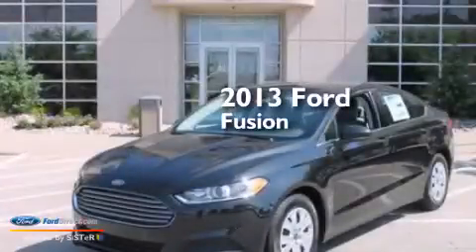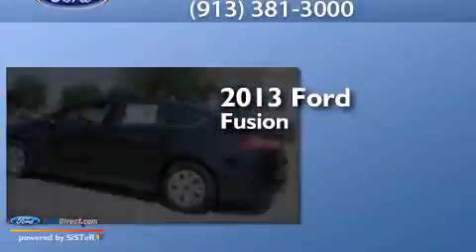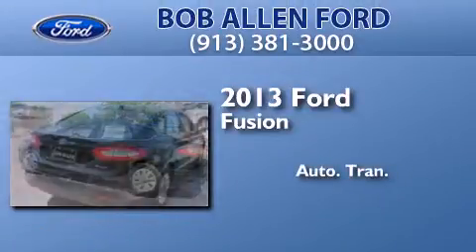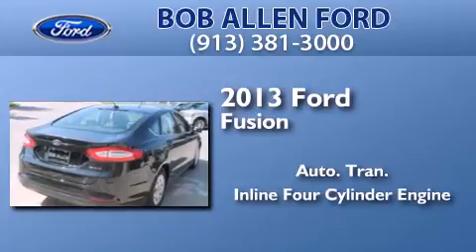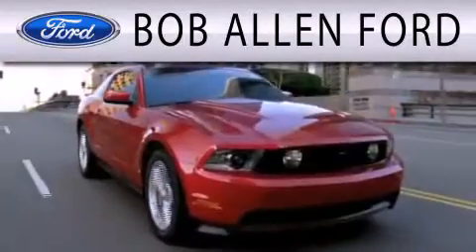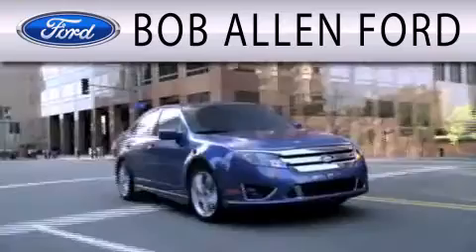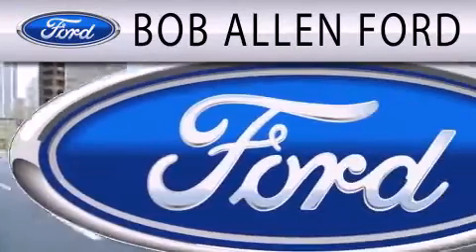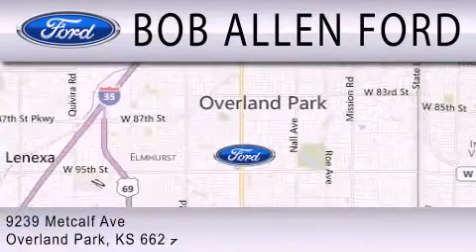2013 FORD FUSION Overland Park KS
We have been honored to serve the Overland Park KS area , we promise that your experience at our dealership will exceed your expectations ! Year : 2013 Make : FORD Model : FUSION Engine : 2.5L I4 16V MPFI DOHC Trans . : 6-SPEED AUTOMATIC Exterior : TUXEDO BLACK METALLIC Interior : EARTH Stock : 31302 Bob Allen Ford Metcalf Ave Overland Park , KS 66212